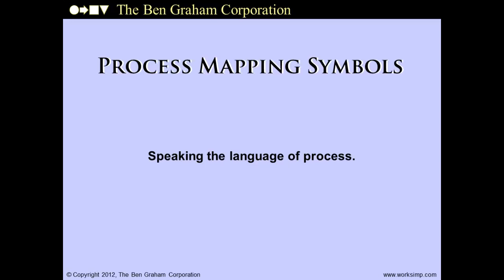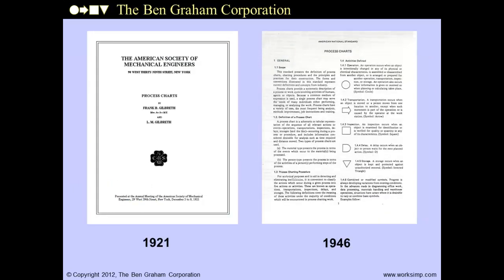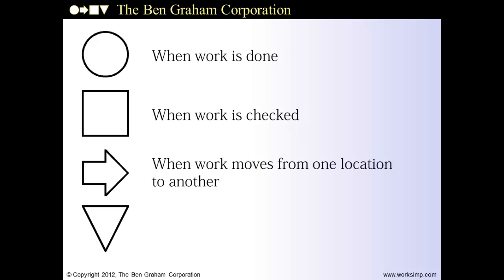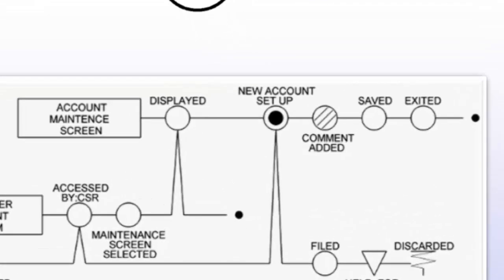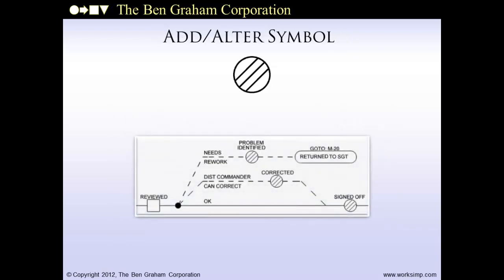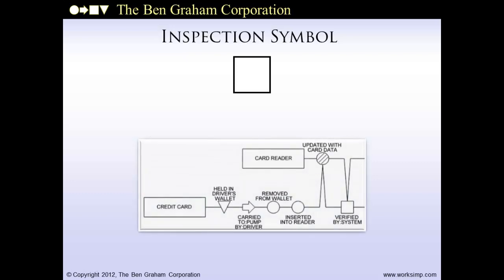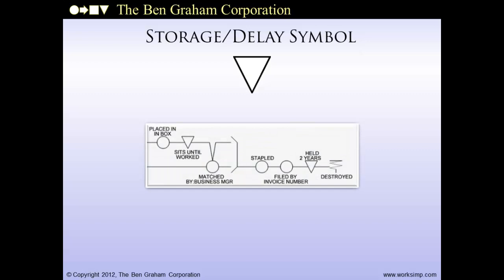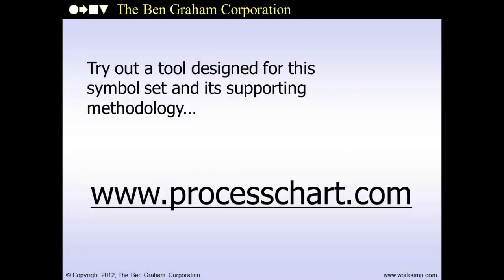Process Mapping Symbols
Introduction to the process mapping symbols used to create detailed process maps with the Graham Process Mapping Method.